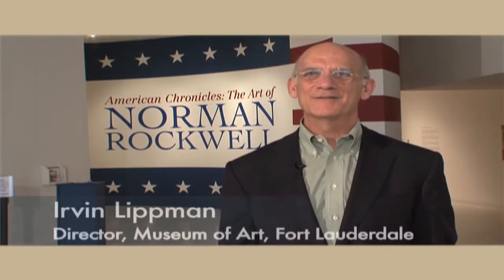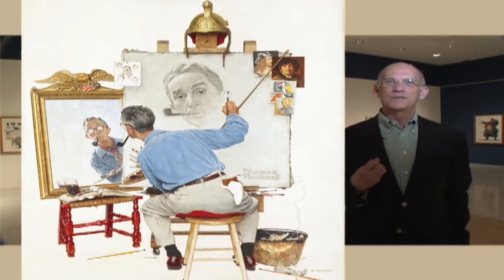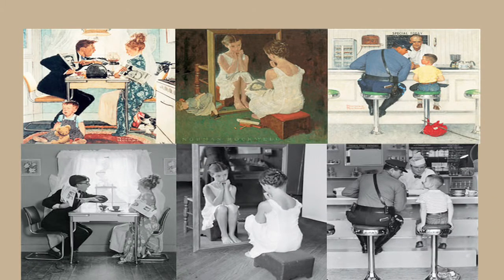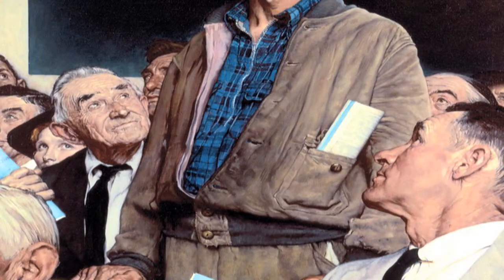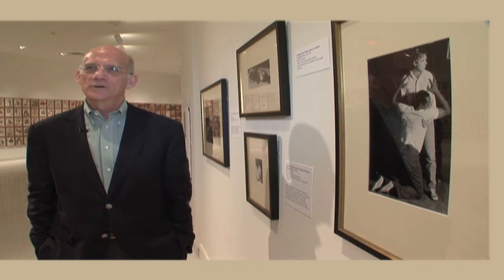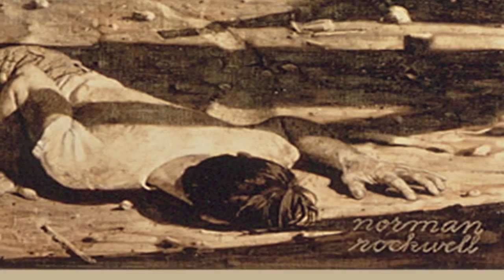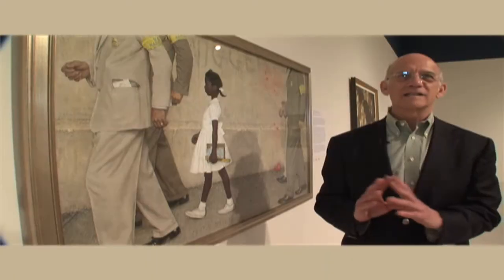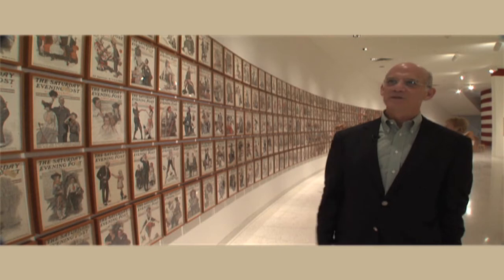Norman Rockwell Exhibit, WLRN TV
The nostalgia of 20th Century illustrator Norman Rockwells painting was recently on display at the Museum of Art, Fort Lauderdale, Nova Southeastern University.   There are some aspects of Rockwells career that may surprise you as we take a personal tour through this major retrospective of Norman Rockwells 65-year career with Museum  Executive Director Irvin Lippman.   Producer Richard Fendelman directed this segment for WLRN TV Ch 17 ArtStreet with MereditH Porte.